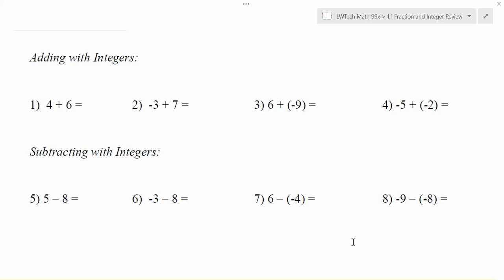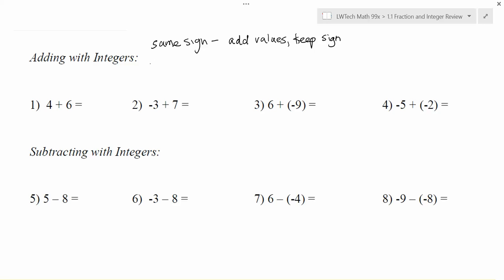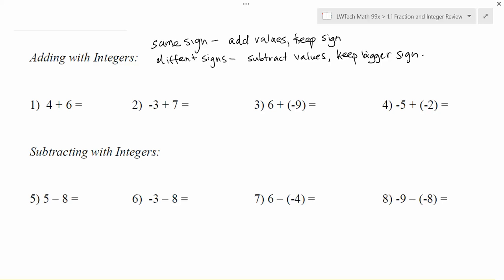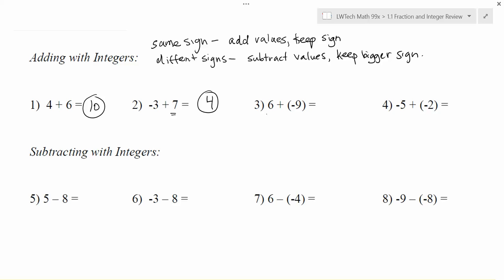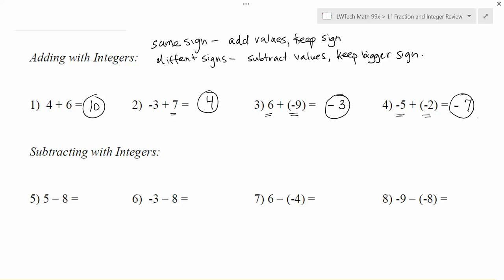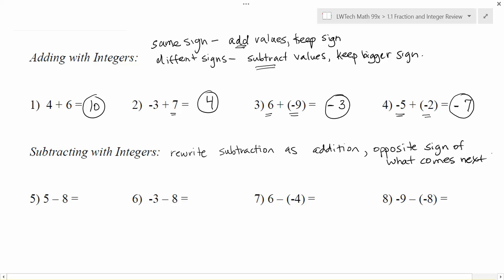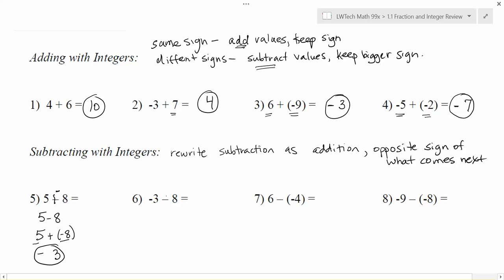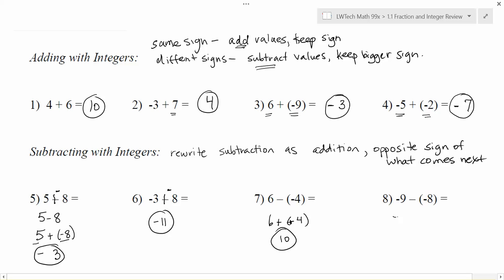1.1.2 - Adding and Subtracting Integers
LWTech 99x - Topic 1.1: Fraction and Integer Review. Video 2 - Adding and Subtracting Integers